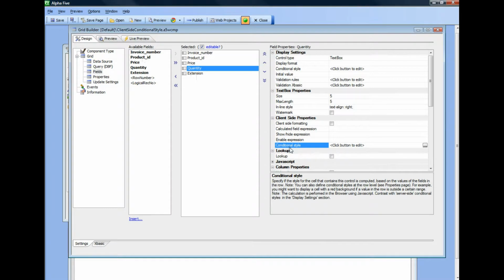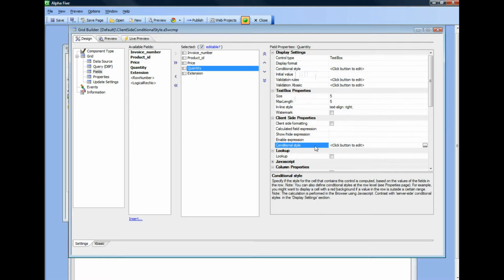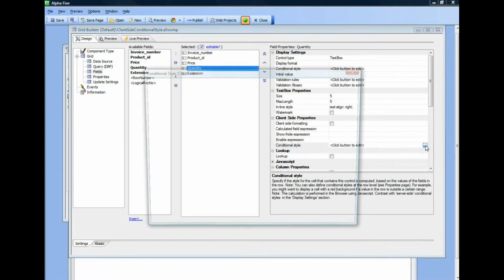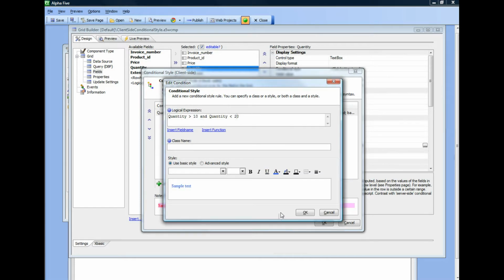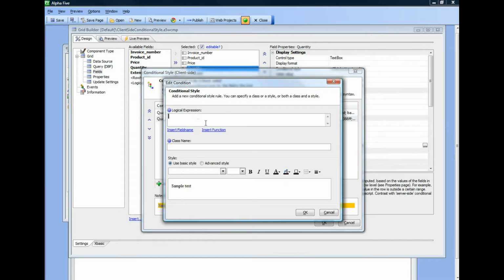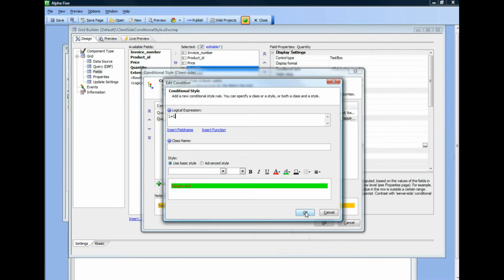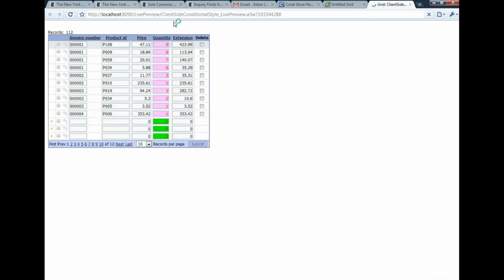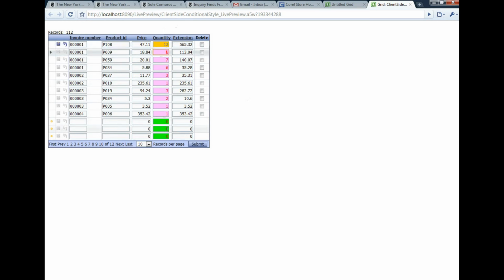V11 Client-side Formatting,Calculated Fields and Show/Hide Fields Part2 ClientSide Conditional Style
30 Alpha Five v11 Client side conditional style

The second video shows how you can dynamically style controls in the Grid. It shows how the Quantity field can be displayed in a different font and background color depending on what range of values it is in.